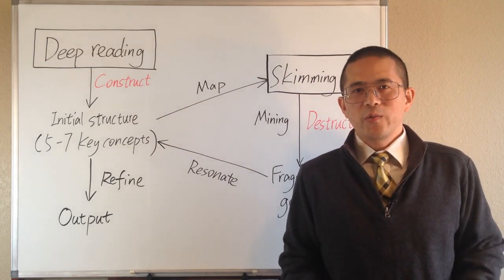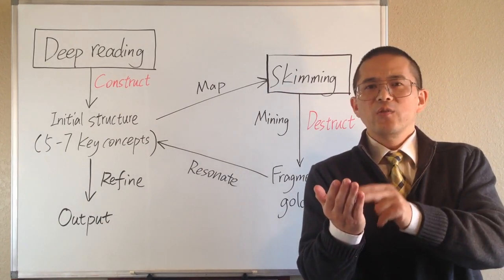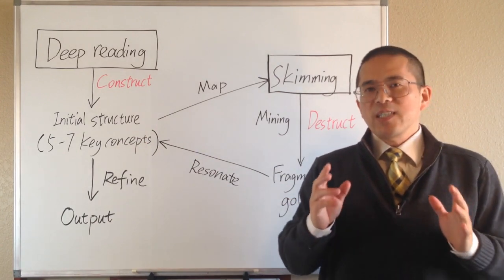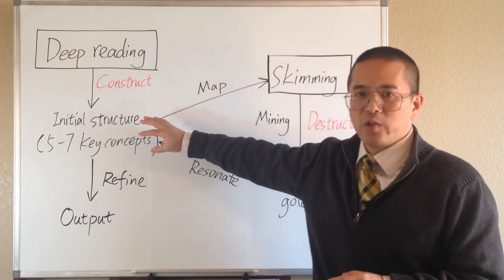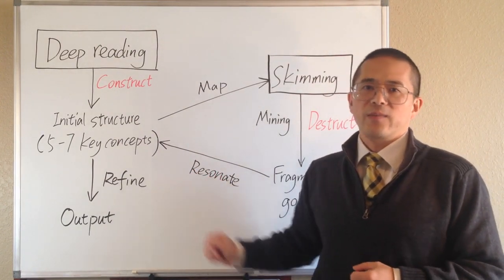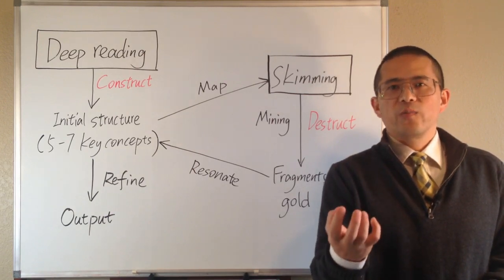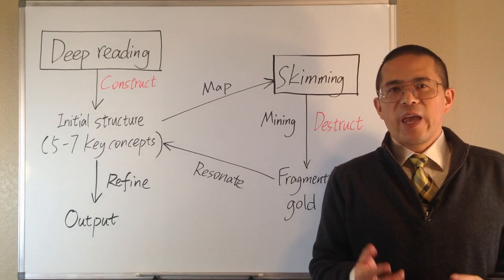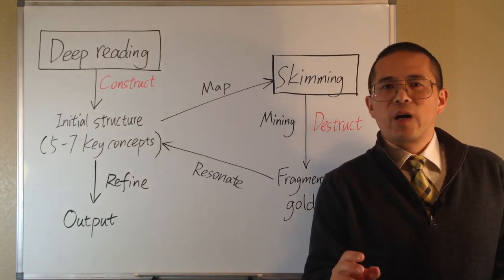011 Literature review in research methodology - How to Learn Faster - Skimming and Scanning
Literature review in research proposal -
In a rapid changing world, we all need to keep learning for new knowledge. But the information explosion sometimes makes it difficult, and we need effective methods for quick learning. In this video, I will show you how to read faster and learn more in the age of information explosion. I hope it will add some value to your busy modern life.

Basically, there are two ways of reading. One is deep reading. The other is skimming. Both are great ways of learning. But the trend is, in the age of information explosion, deep reading become less common and maybe a luxury thing for many people, and we are more and more relied on skimming or fragmented reading to obtain new knowledge. And in this video, I will be focusing on the best method for skimming. And I will talk about the method for deep reading in another video.

First of all, when we are reading, we usually can remember more when we can relate what we are reading with something we already know. In fact, the most efficient way of learning is to connect the new knowledge with the existing knowledge in our brain. Therefore, before we start skimming to learn on a certain topic, we should first establish a knowledge framework on this topic. It is like a map in our brain. Skimming for new knowledge in the sea of information, is just like mining for gold in a big mountain. To have a map first is extremely important to improve our efficiency. The map can be from our existing knowledge. But more often, it comes from deep reading of classic works on the chosen topic. A prepared brain or some deep reading is prerequisite for efficient skimming.